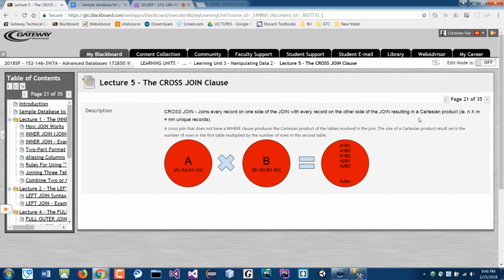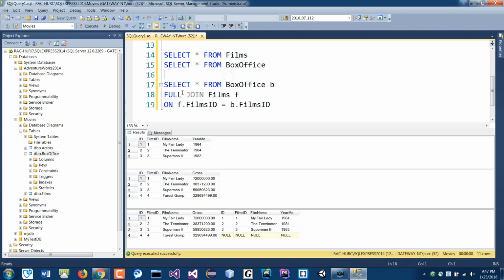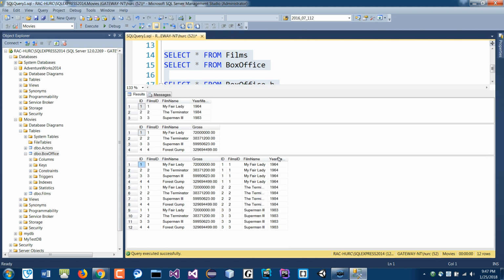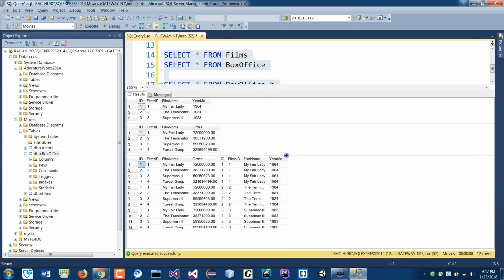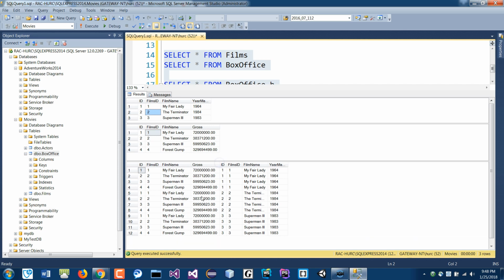Advanced Databases - Cross Join (SQL Server)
⭕ Overview
The CROSS JOIN returns a Cartesian product (permutation) of two ore more tables.